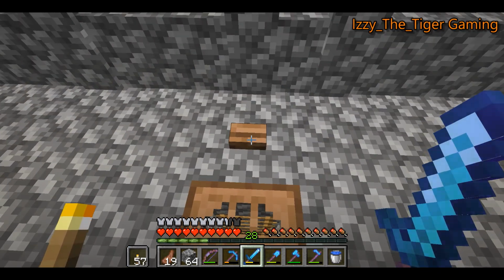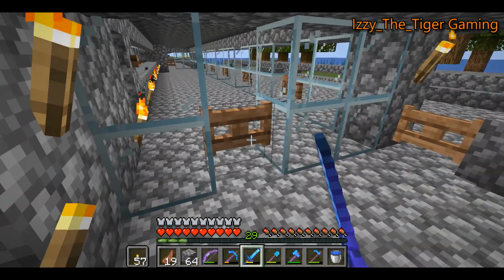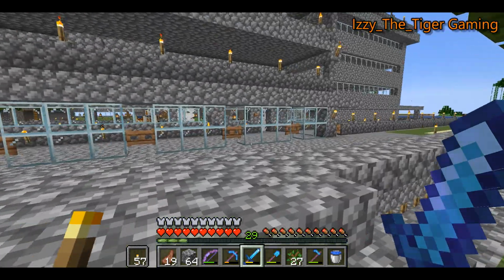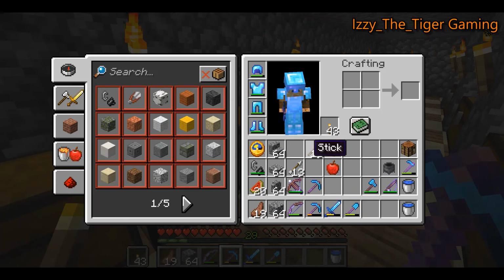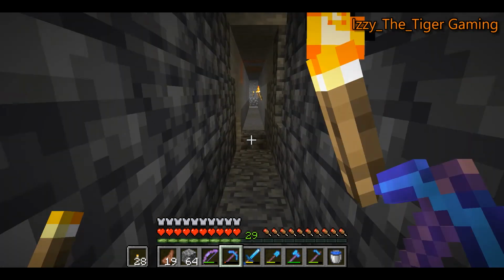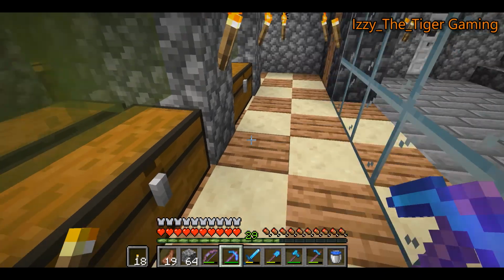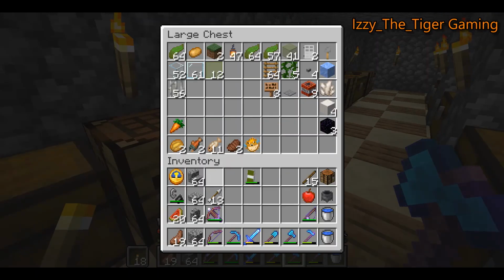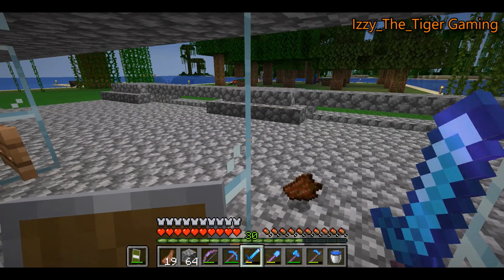ASMR | Minecraft Halloween Special ~ Survival Series Ep.20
ASMR Minecraft | Survival Series Ep.20

Relax and unwind as we go over some updates and changes around my little Jungle Temple Outpost. We do some mining, expand the storeroom, and teach some trick-or-treaters the importance of social distancing the hard way. Your viewership is greatly appreciated. :)

Best regards,
Izzy_The_Tiger